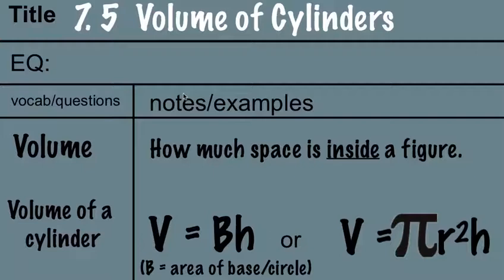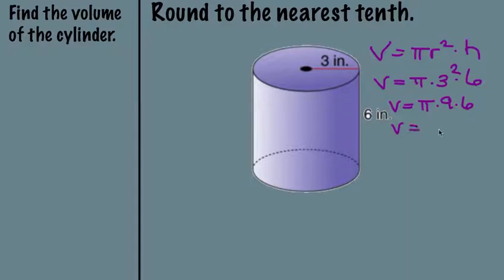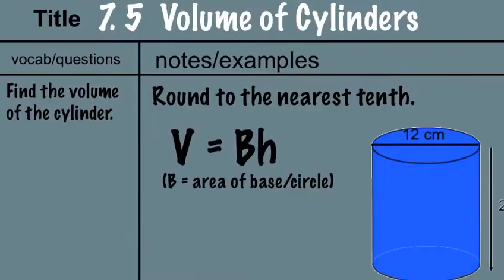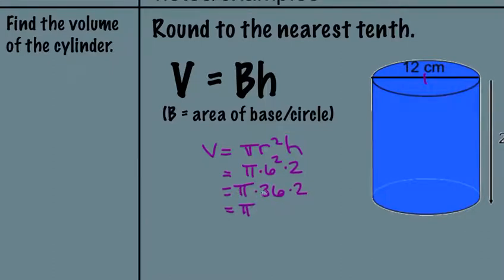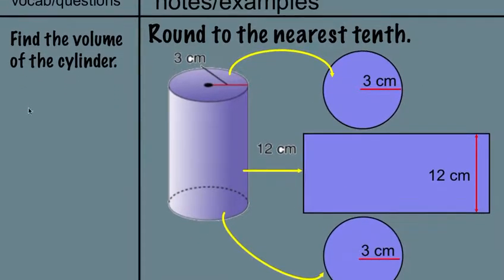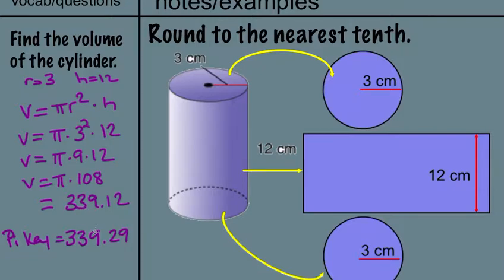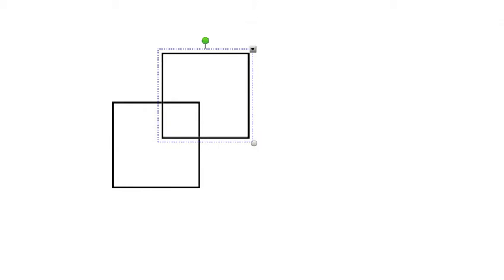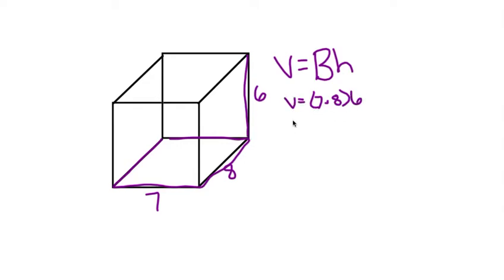7 5 Volume of Cylinder and Rectangular Prism